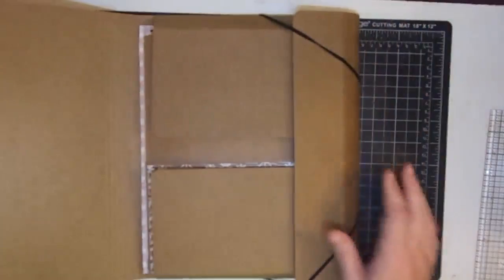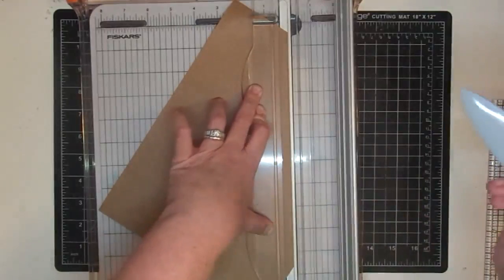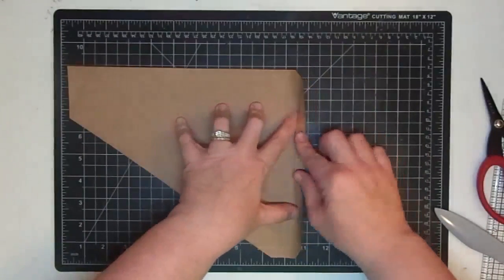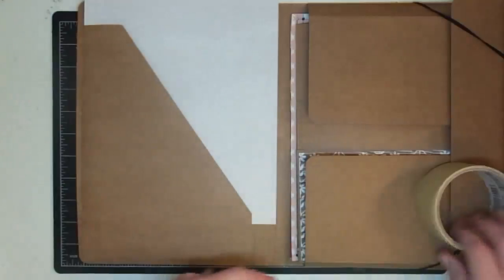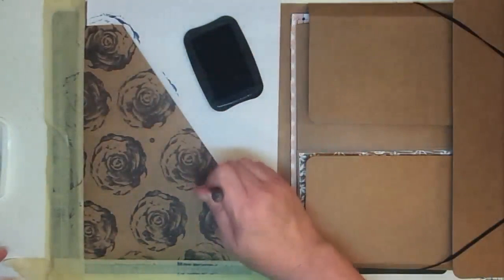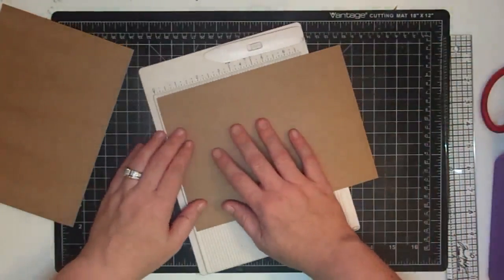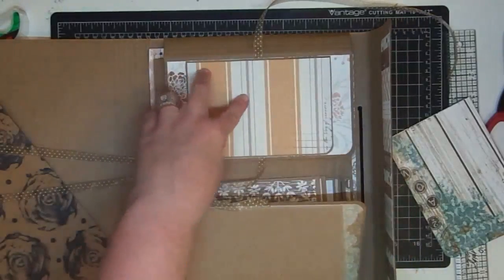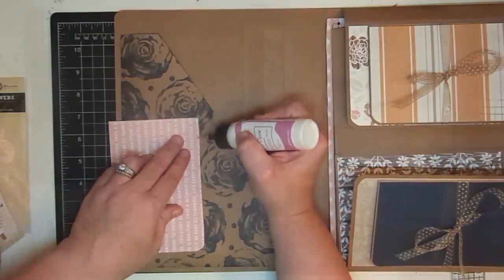Greeting Card Organizer Scrapbooking With Me Boutique Designer Project Part 3 of 5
Purchase Stamps